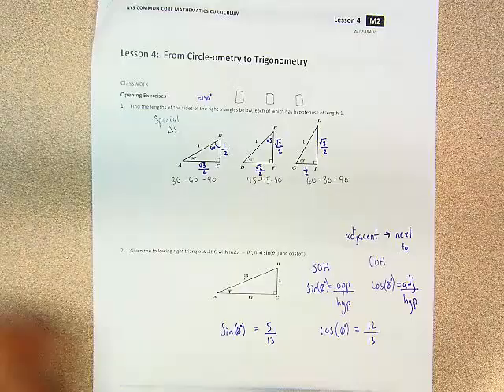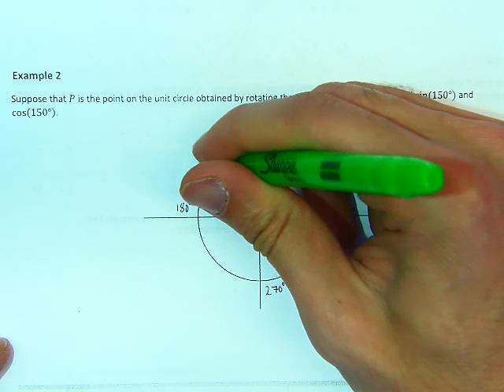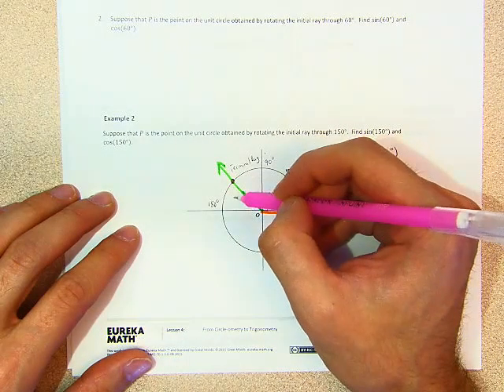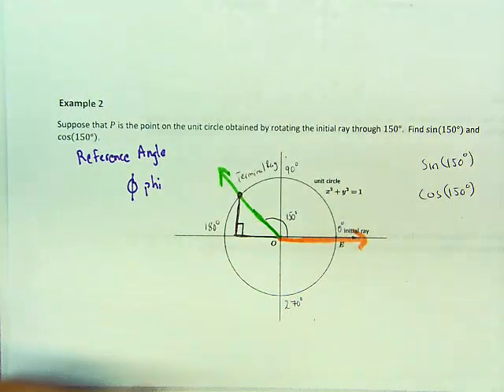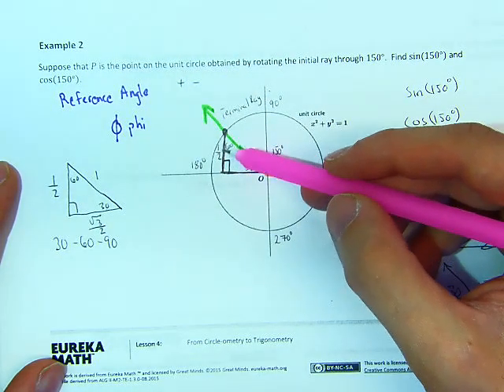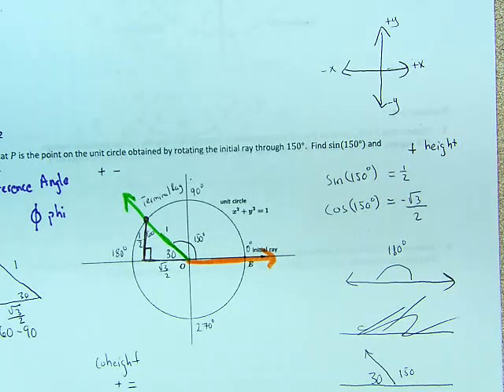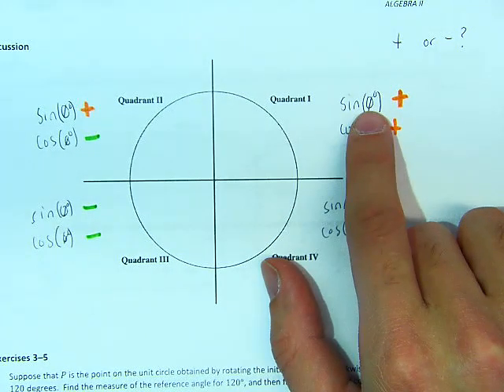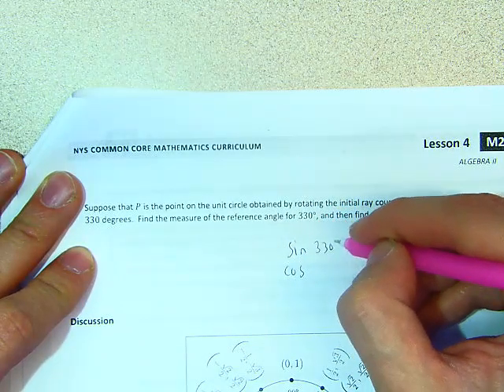Trigonometry Lesson 4 Part 3